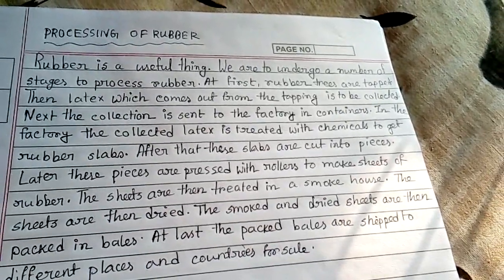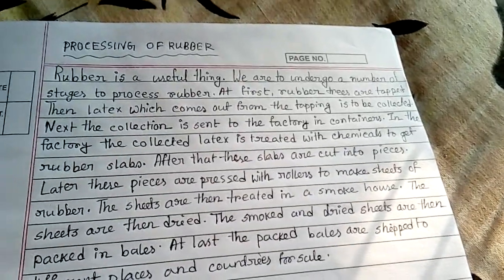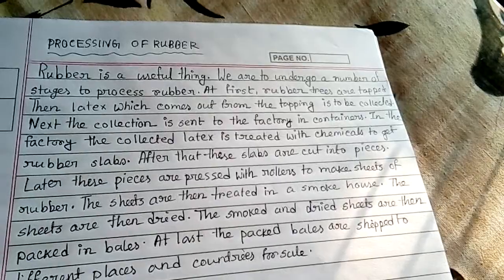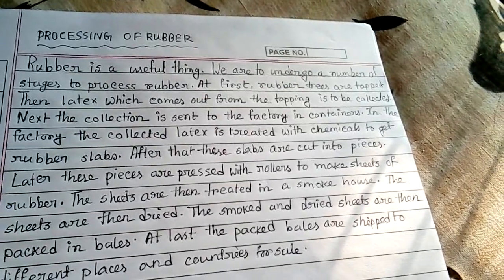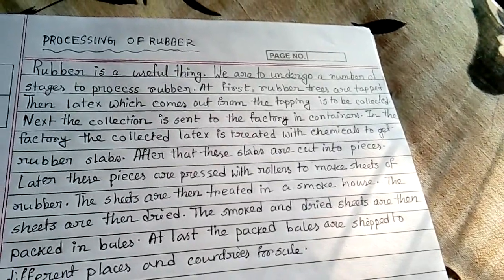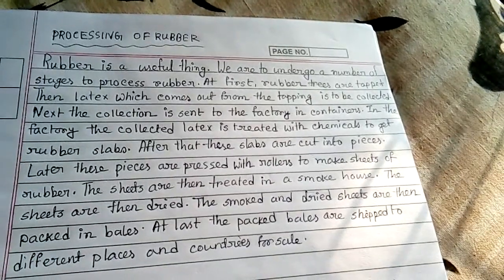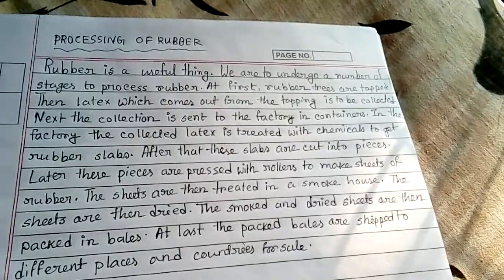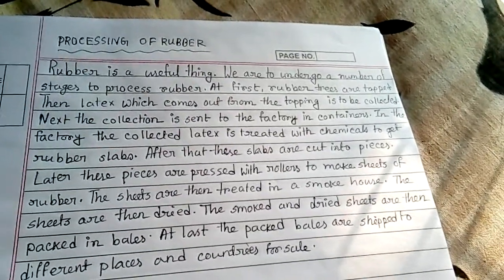Processing of rubber/rubber preparation